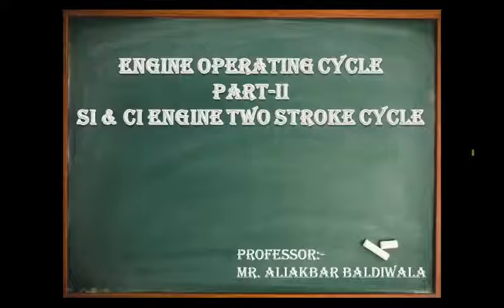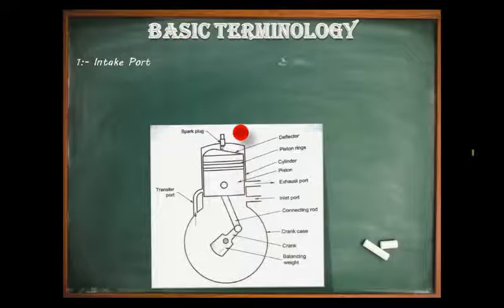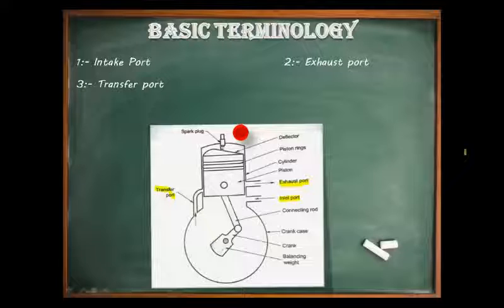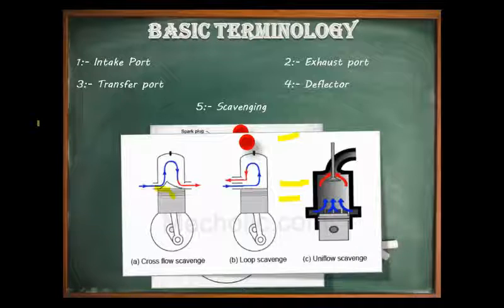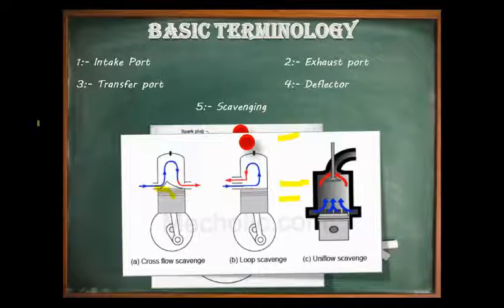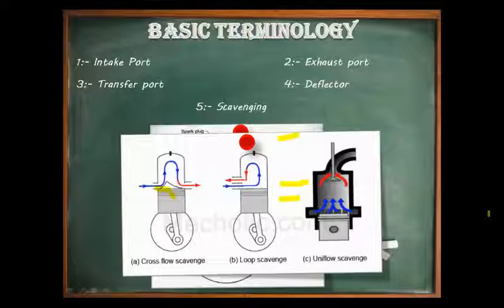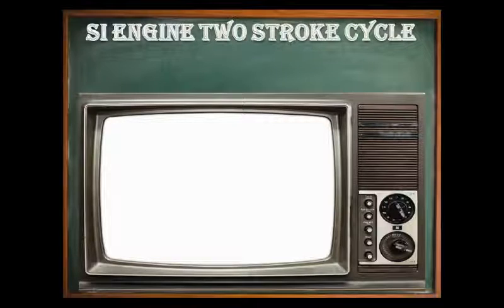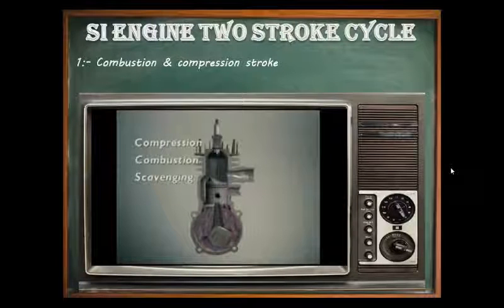LECTURE 2.2:- Working cycle of two stroke petrol engine and diesel engine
This video provides the basic information about the working cycle of 2 stroke petrol and diesel engine.